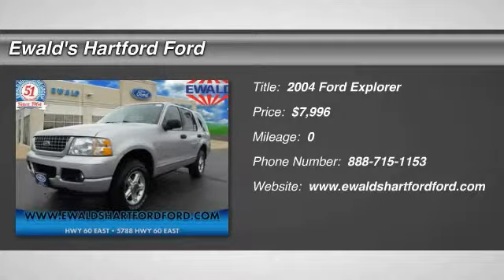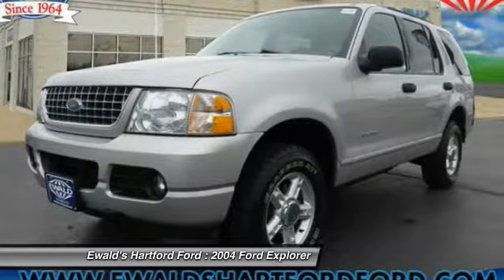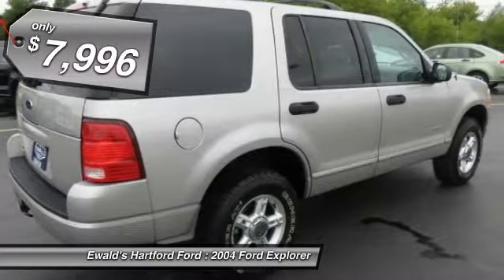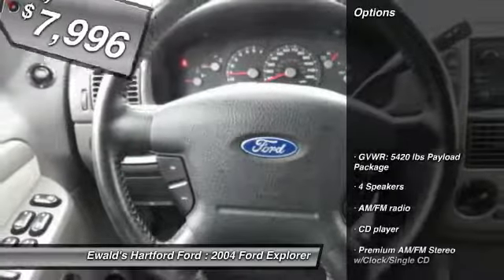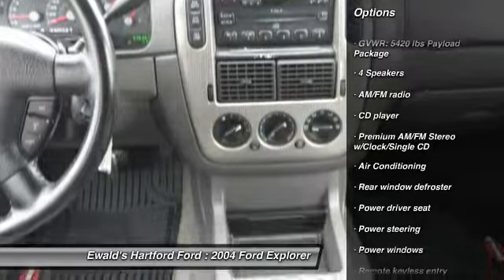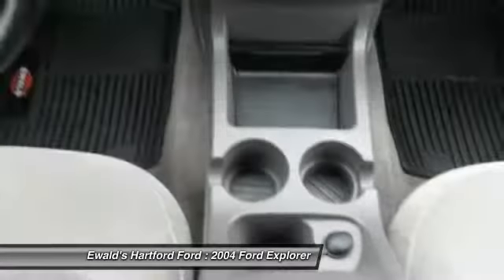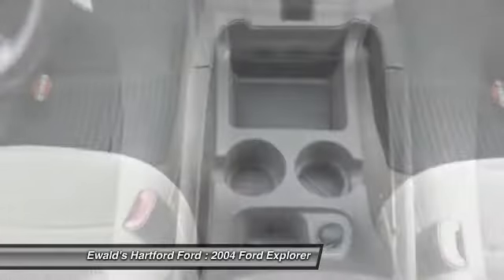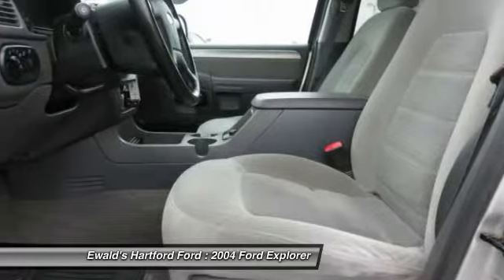2004 Ford Explorer Hartford WI H13720C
2004 Ford Explorer XLT

You'll love this 2004 Ford Explorer. This is a  you'll want to take home. With Used miles, it features Automatic transmission and an exterior color of Silver.